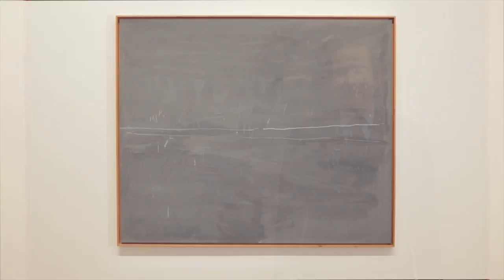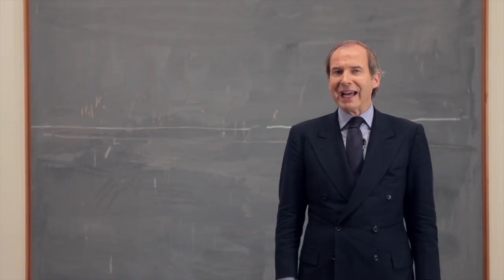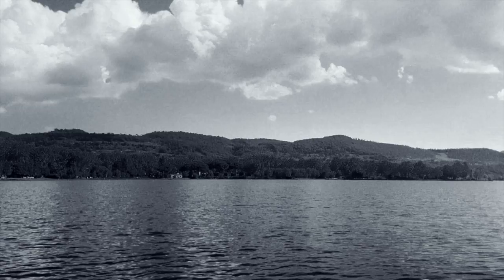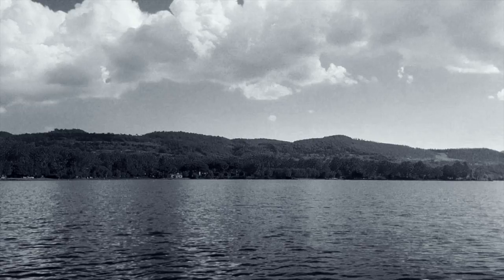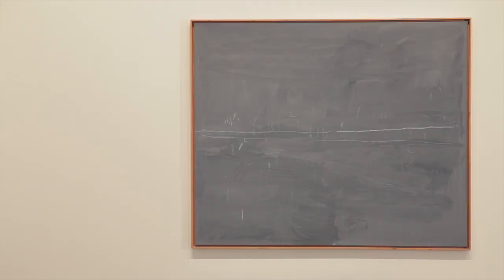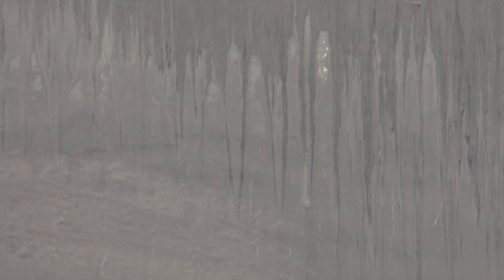Cy Twombly's 'Untitled (Bolsena)', 1969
Cy Twombly's 'Untitled (Bolsena)', 1969, epitomizes the artist's signature use of large-scale canvases with monochromatic backgrounds punctuated with sporadic washes of light grey. The work is from the artist's Bolsena series, produced during his stay at the Lago di Bolsena, Italy, where the influence of landscape, antiquity, myth and literature would become integrated into his artistic expression.

This work sold for $6,242,500 at the Contemporary Art Evening Sale in New York, 10 May 2012.

Produced by Phillips de Pury and Company (2012)
Camera: Matt Kroening
Editor: Matt Kroening
Producer: CK Swett